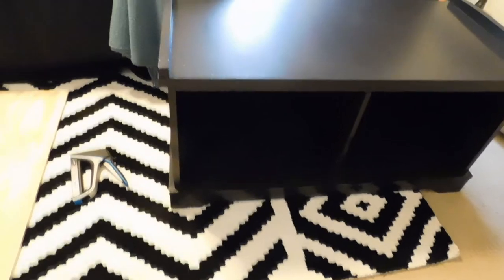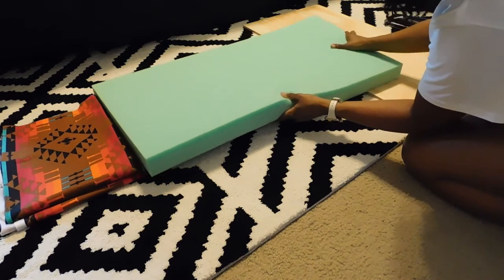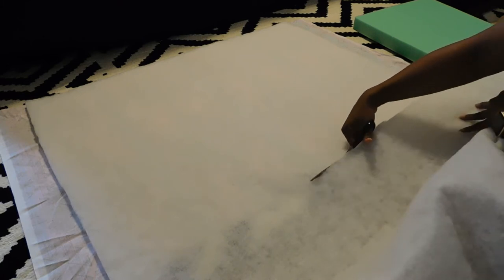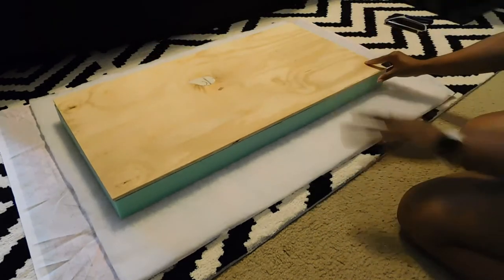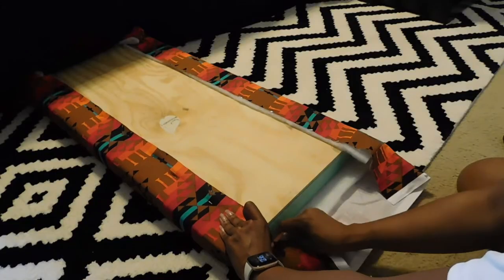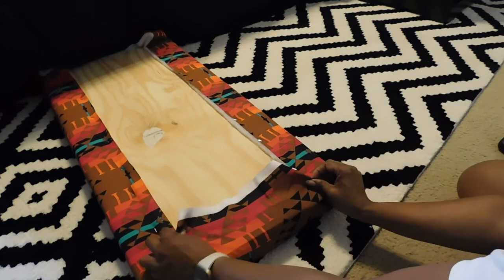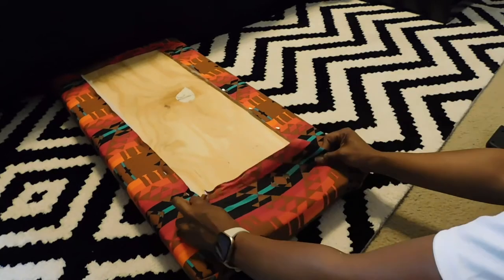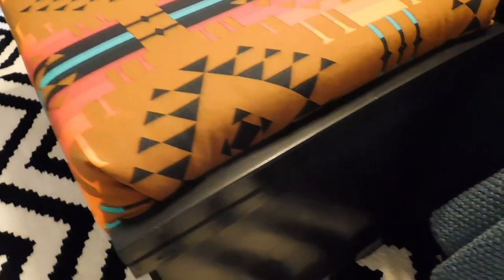Easy, No Sew Bench Cushion!!!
Do you have 10 mins??? If so, you can make a super cute bench cushion in no time. Best of all, you don't need to know how to sew!!! Check out this video to see how!

Plywood was purchased from Home Depot. Bring your measurements and they will cut it to size for FREE!
Fabric was purchased from Hobby Lobby